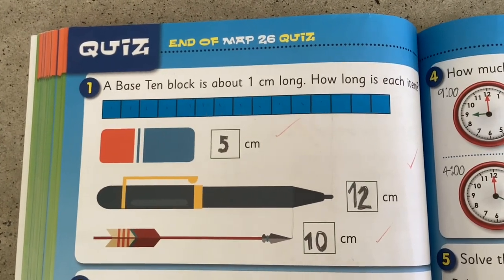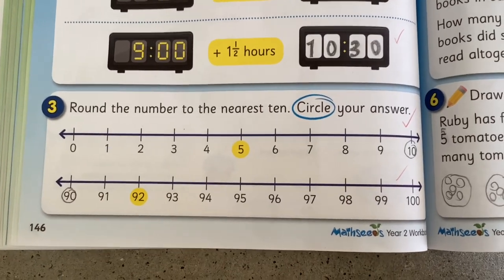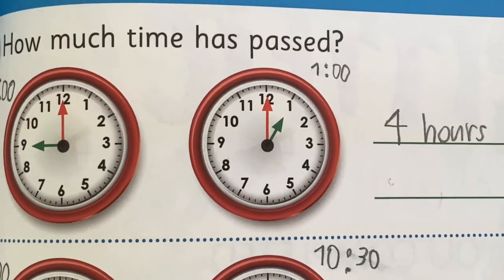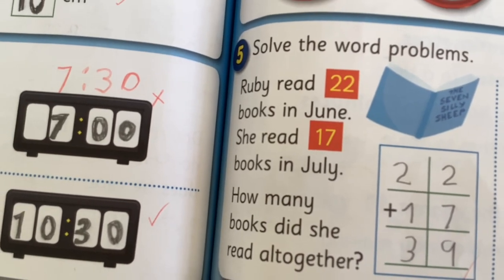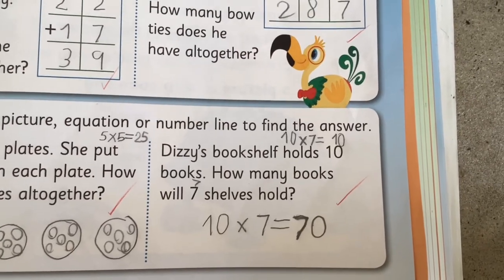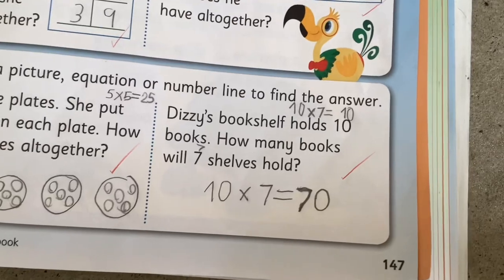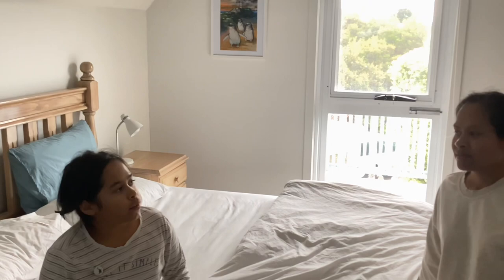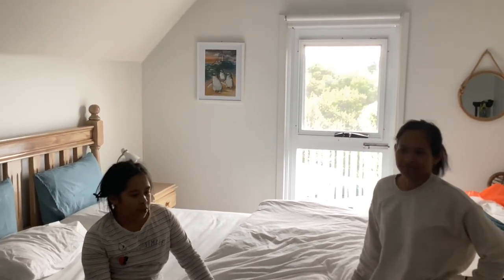Homeschool: School Diary 22/11/2020 : Math, Interpersonal Skill and Visual Arts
These are all my school works during my school time today.

Learning area:

- Math: Quiz
- Interpersonal Skill: Sandpiper race
- Visual Arts: jigsaw puzzle